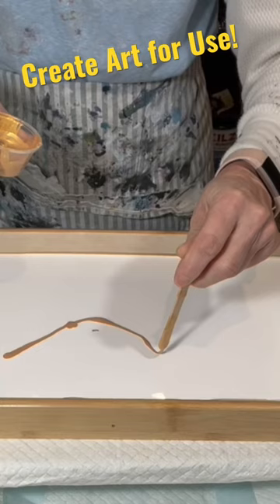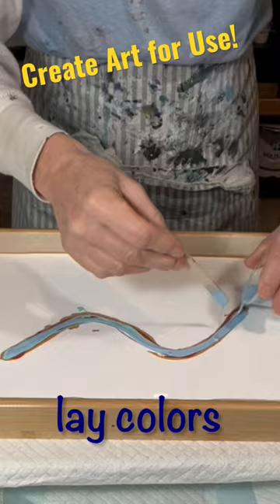Short Acrylic Painting, Paint Pouring, Fluid Art on Serving Tray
Join me in '23  to learn the Bloom Technique and create beautiful pieces through fluid art.
I have well over 100 full detailed videos of a variety of paint pour techniques to view!
Thanks,
Louise